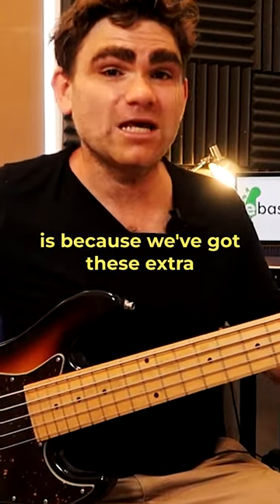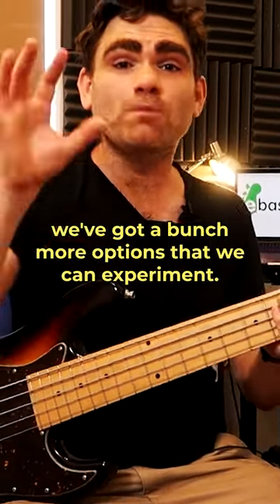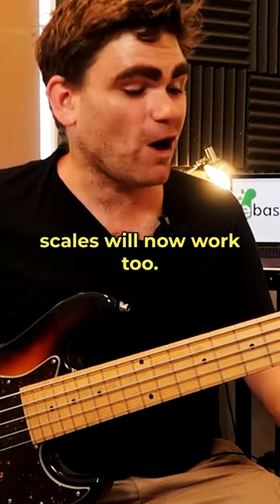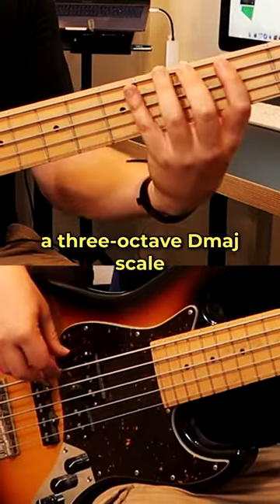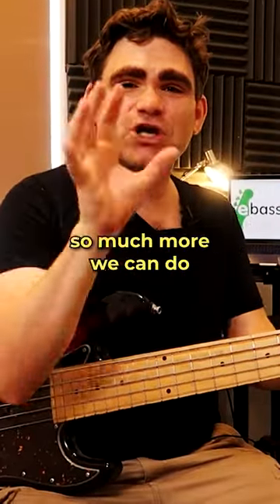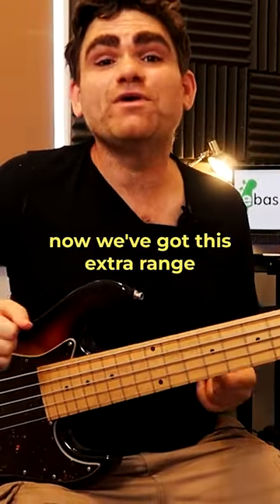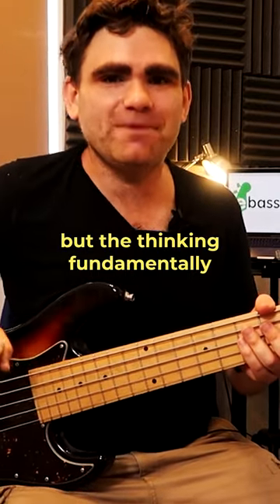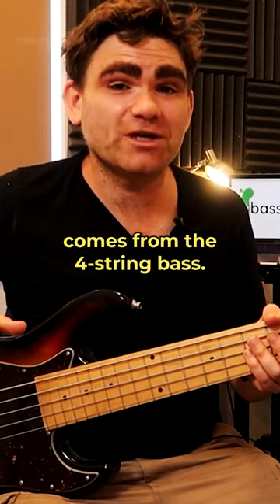the advantage of the 5-string bass 👍